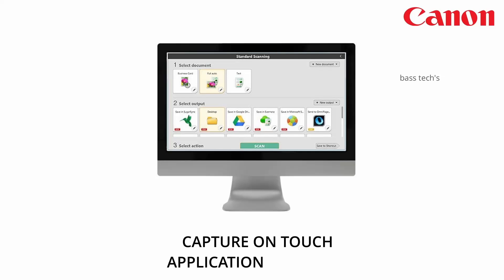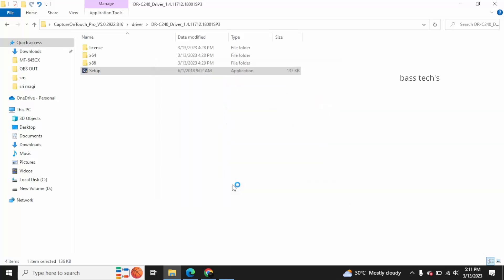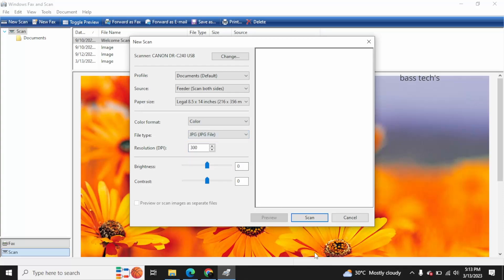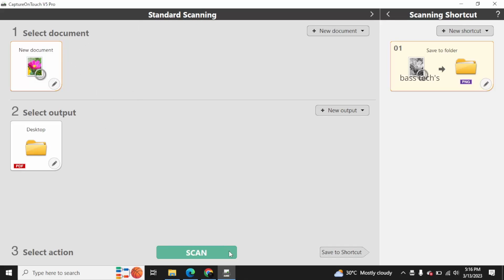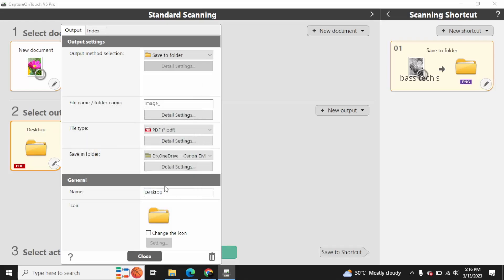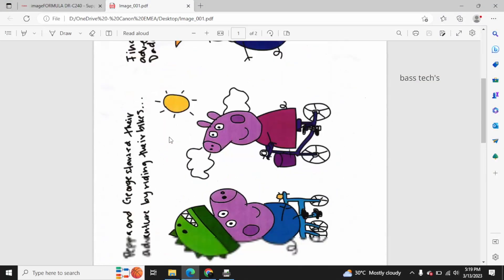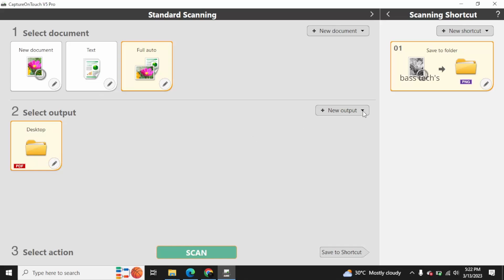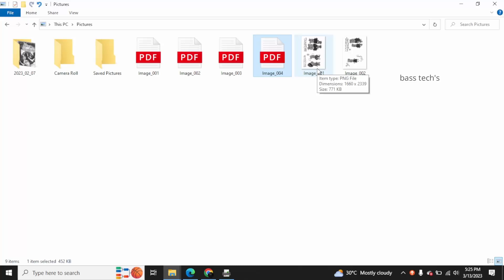CAPTURE ON TOUCH APPLICATION OVERVIEW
A capture application that allows you to create scan data effectively with intuitive operation and variety of output functions. CaptureOnTouch V5 provides more easy and effective scanning with new GUI, including simple one-click operation for routine tasks such as scan-to-email or scan-to-desktop